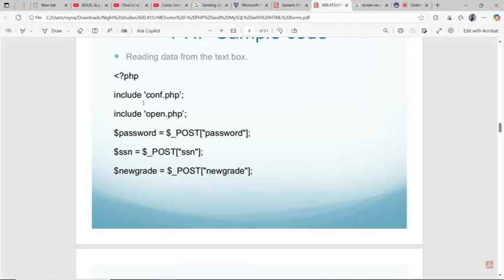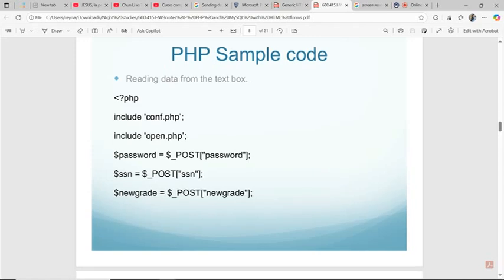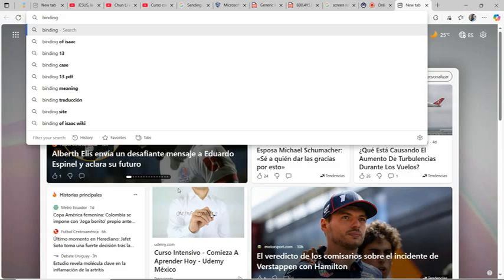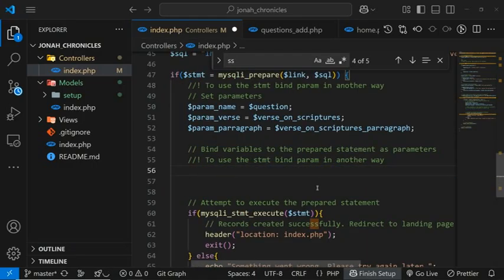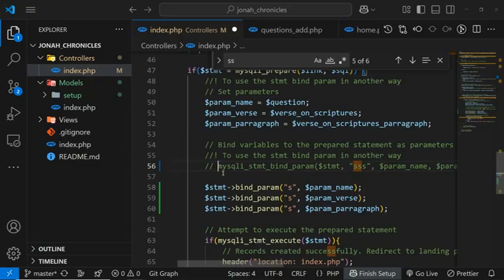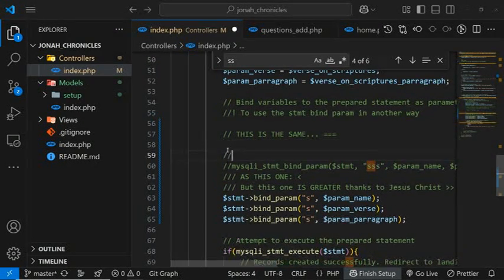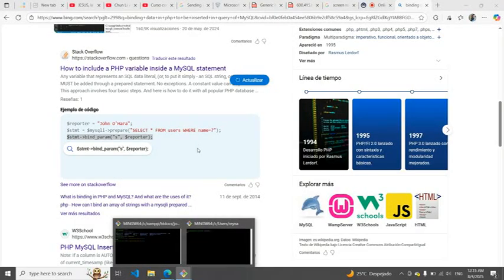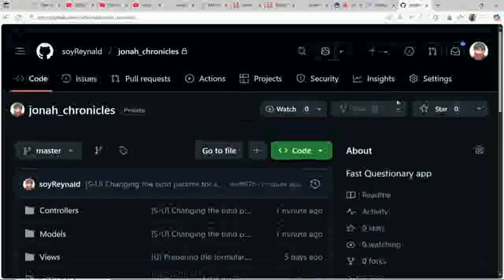Working in the bind of the data in a MORE secured way with Jesus Christ help and a book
"Knowledge preserves the soul of whom that has it, and instruction keeps the soul of whom that values it".
- Jesus Christ of Nazareth and Me.